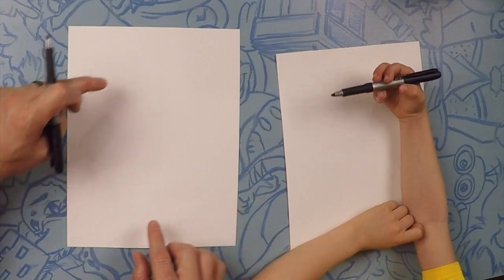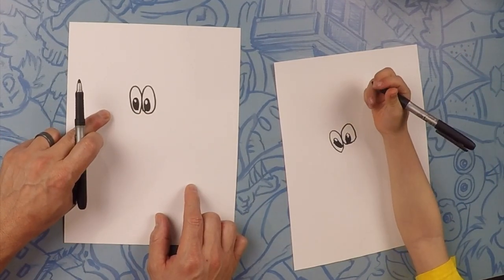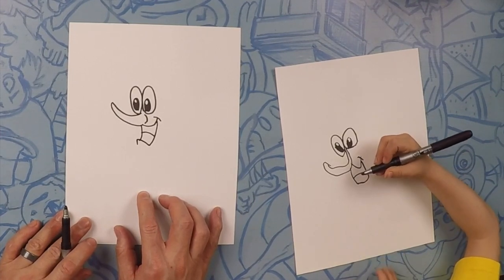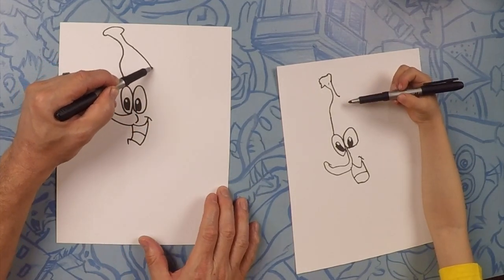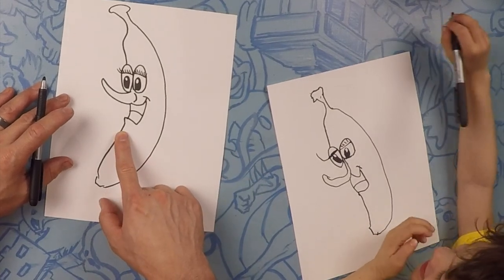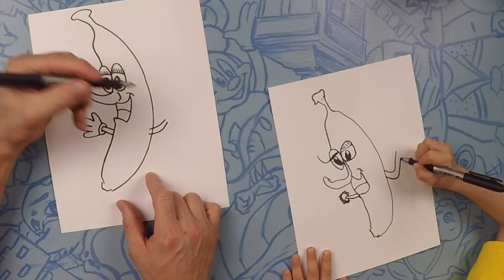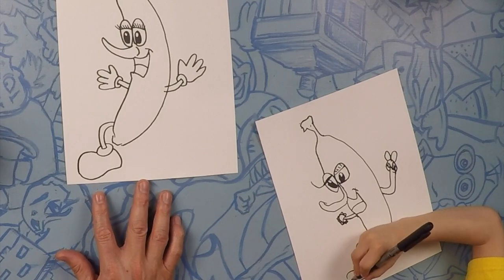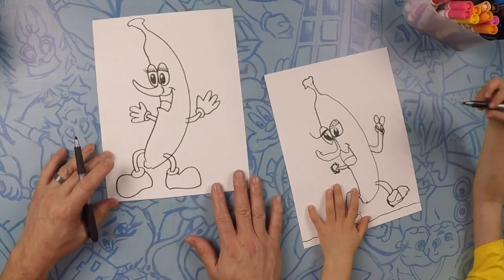How to Draw a Funny Banana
Draw this funny banana with us and make him your own!

WASHABLE BLACK MARKERS:

WASHABLE COLOR MARKER SET:

WASHABLE CRAYON SET: